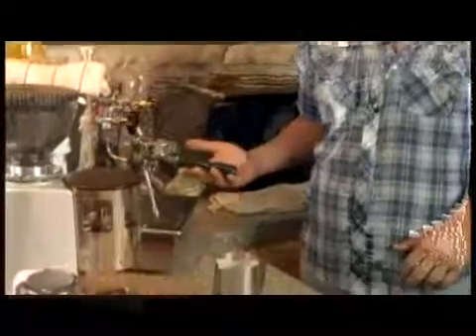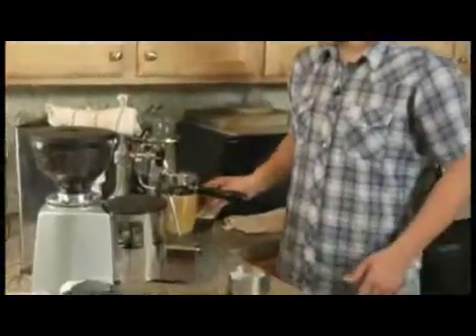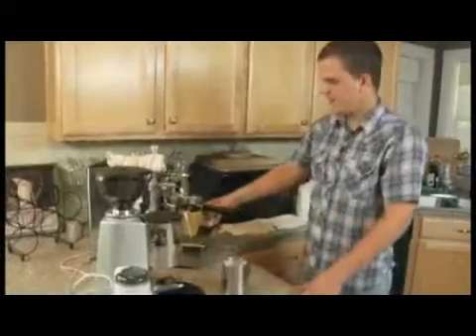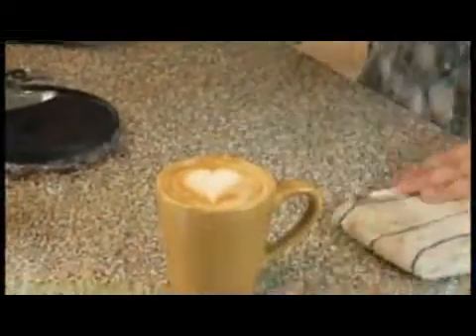How to Assemble & Serve a Double Vanilla Latte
How to Assemble & Serve a Double Vanilla Latte. Part of the series: How to Make the Double Vanilla Latte. A Double Vanilla Latte is a delicious coffee drink that's easy to make.  Watch our barista show you how in this video.